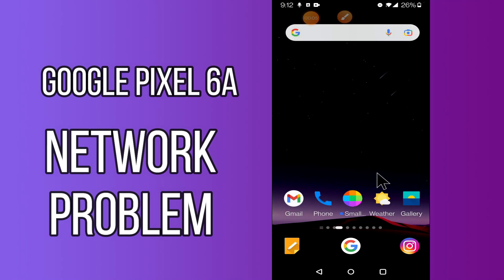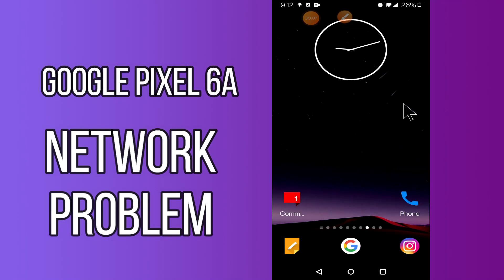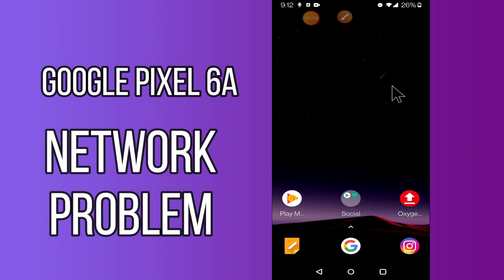How to Fix Network Problem / Mobile data not working in Google Pixel 6a